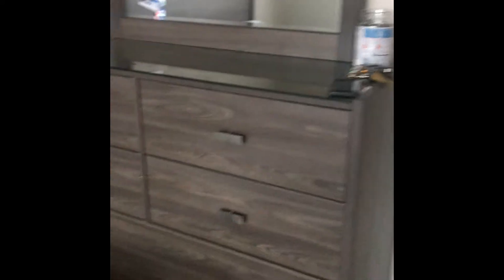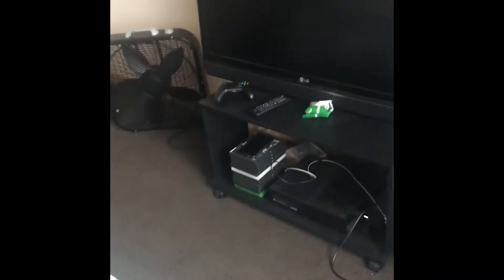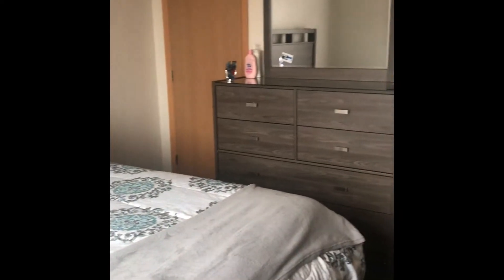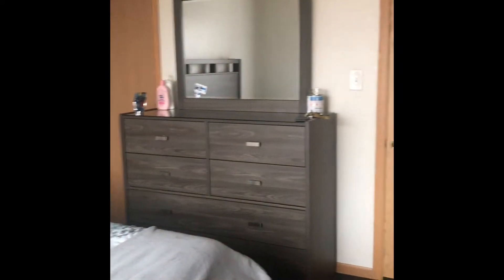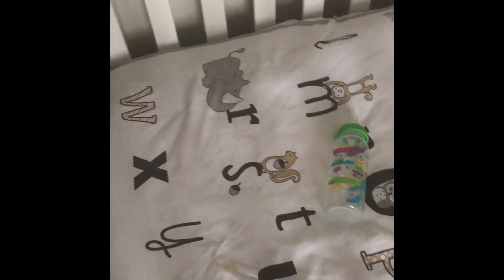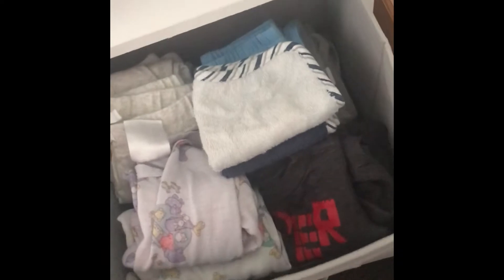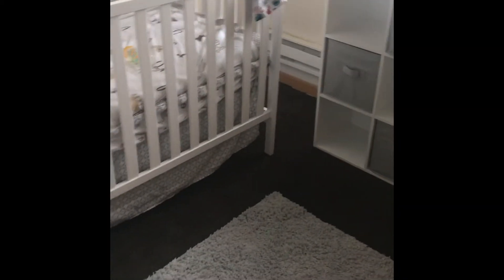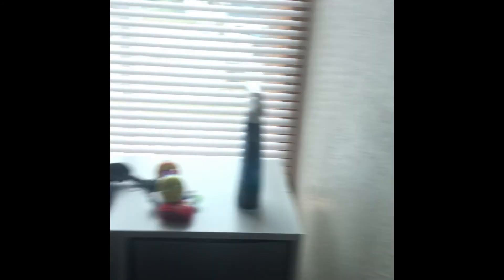Updated Unfinished Apartment Tour